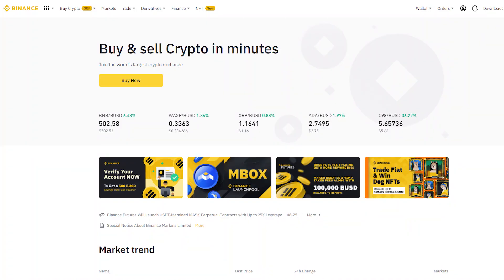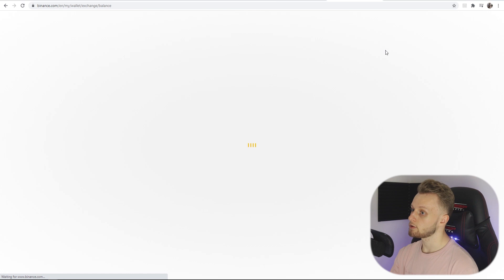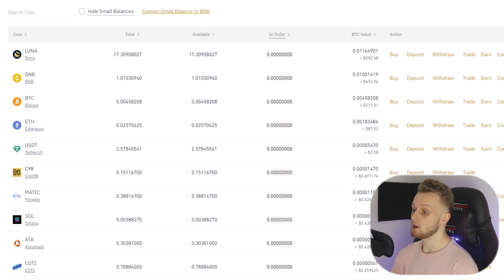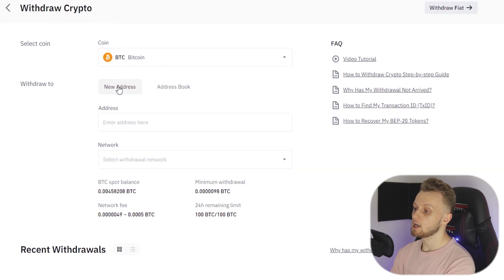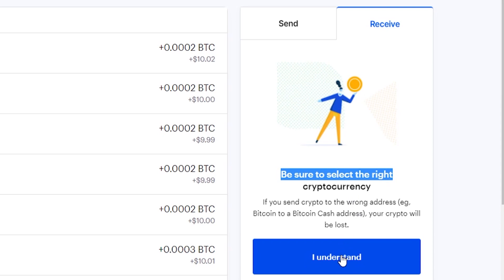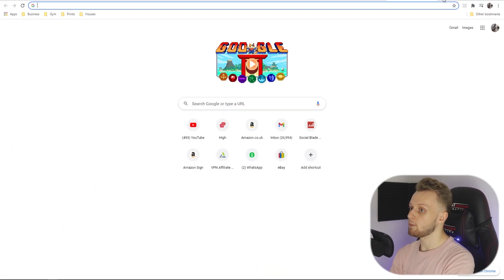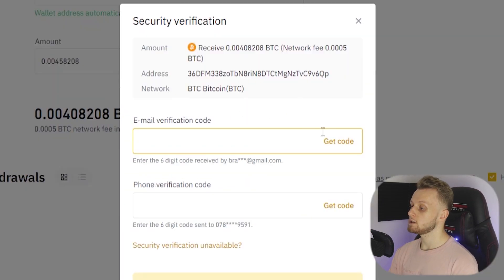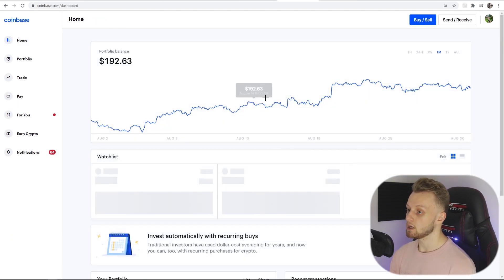How To Transfer Crypto From Binance To Coinbase (Step By Step)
How To Transfer Crypto From Binance To Coinbase (Step By Step). Recently most UK bank account has stopped deposits and withdrawals to Binance so if you wanted to sell your coins you would need to transfer them to another exchange like Coinbase. This video will help those in the UK looking to sell their coins or just someone who wants to transfer their coins from Binance to Coinbase. Did this video help?